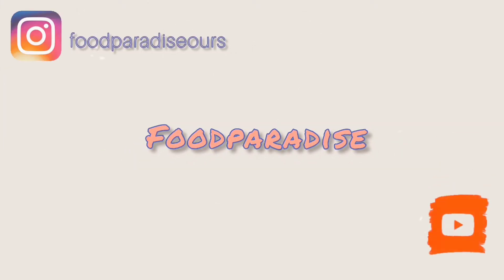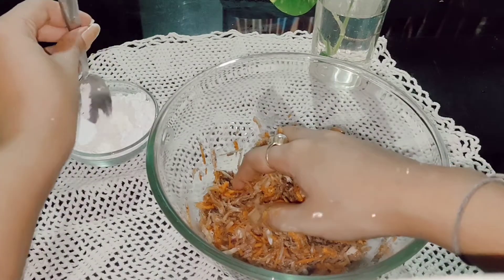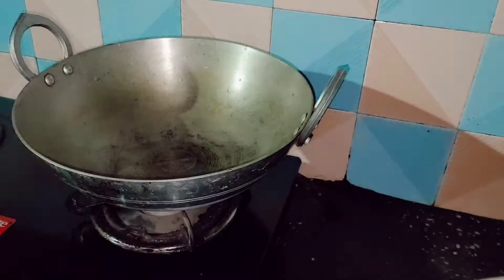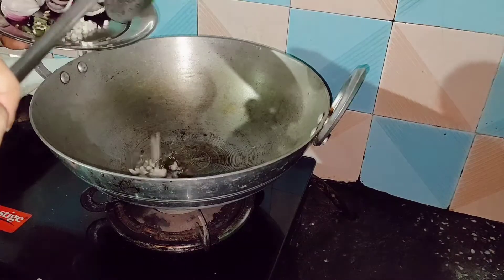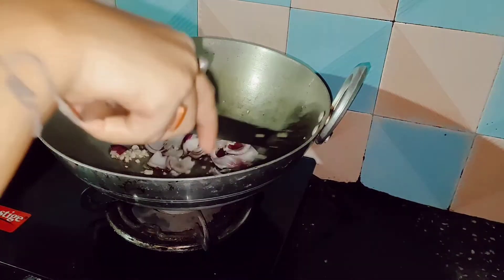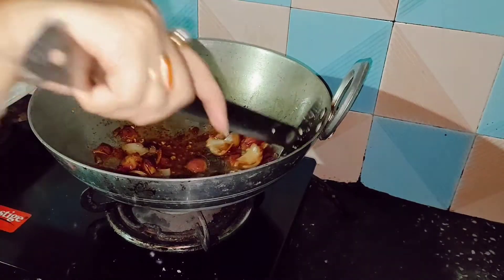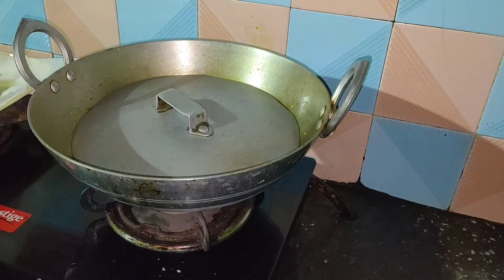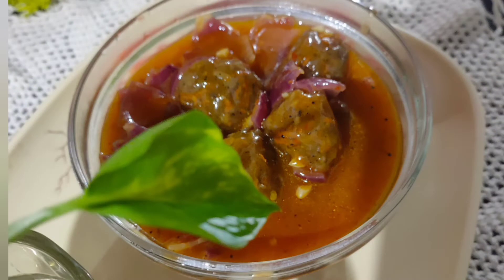Veg Manchurian||Restaurant Style Veg Manchurian|| वेज मंचूरियन कैसे बनाये?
FOR THE MANCHURIAN BALLS
VEGETABLE
•Carrots, Potato, Onions ,chillies
•Ginger/Garlic.
•Salt.
•Pepper Powder.
•Maida, Cornflour.

FOR MANCHURIAN CURRY :
•Refined oil/Vegetable oil
•More Garlic
•Green Chillies
•More onions
•Pepper
•Schezwan Sauce
•Tomato ketchup/Red chilli Sauce
•Salt
•2/3 bowls of water
•Cornflour & Water slurry

Musician:Jef

Veg manchurian
Veg manchurian recipe
Veg manchurian recipe in telugu
Veg manchurian recipe in marathi
Veg manchurian gravy recipe